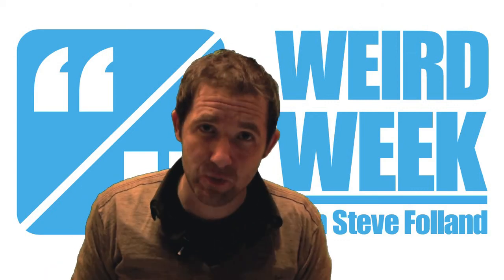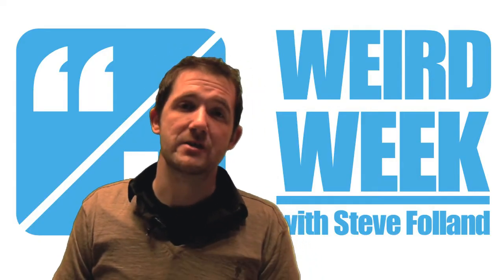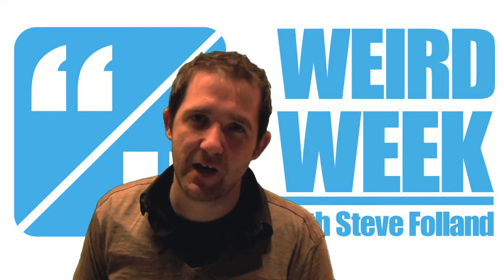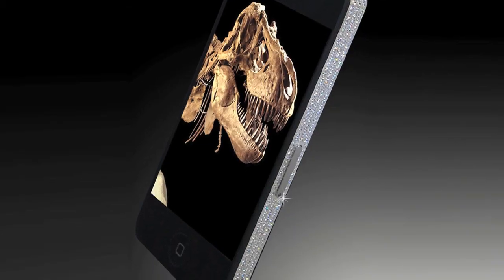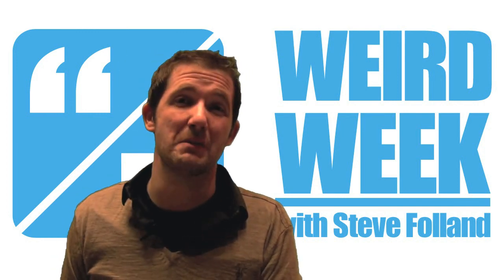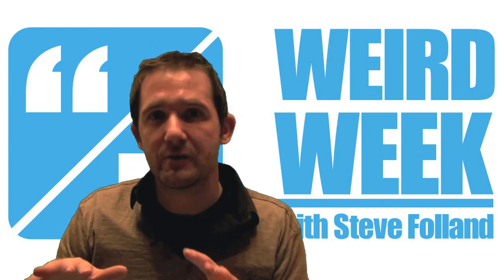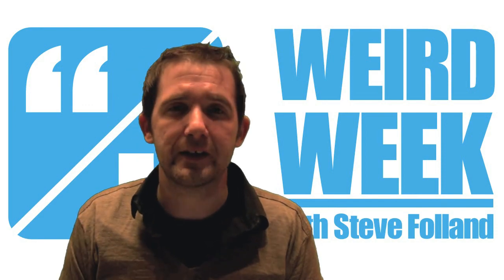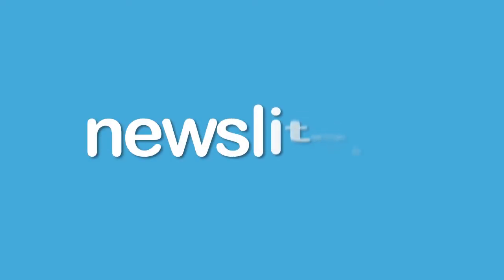Stolen snowmen and ducks blown over by wind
It's that time again, Weird Week is here with the latest odd news in video form. We've got an iceberg for you to keep in your freezer and an iPhone 4 made from meteor and dinosaurs.

There's also the curious case of the woman who called 999 to report a stolen snowman and the aquarium which has started feeding fish Brussels Sprouts.

And ducklings being blown over by the wind, did we mention there are ducklings being blown over by the wind?